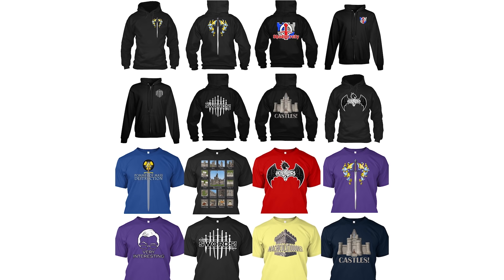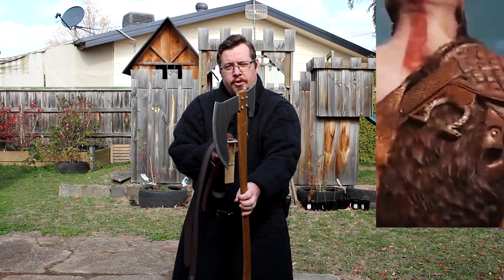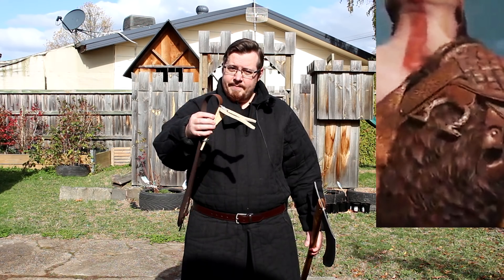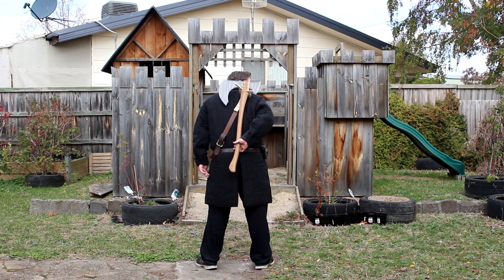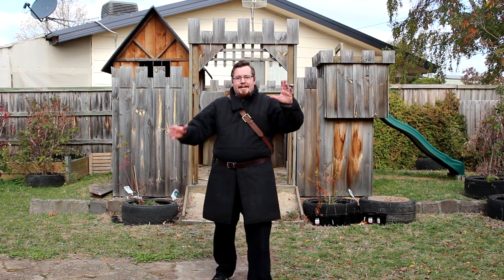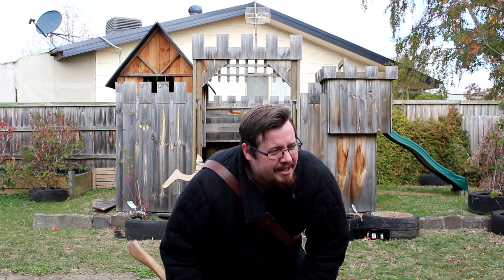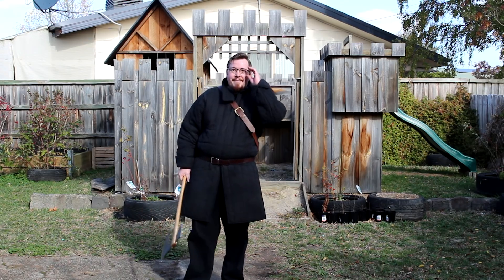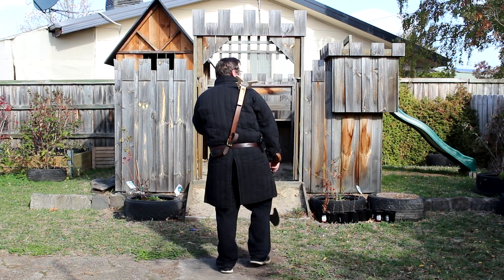An even BETTER way to hang an axe from your back!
In this video I revisit the analysis of how Kratos from the video game God of War hangs an axe from his back with a new design and even more tests!